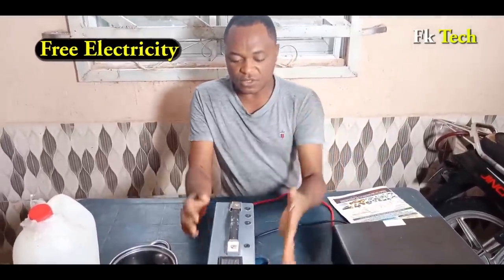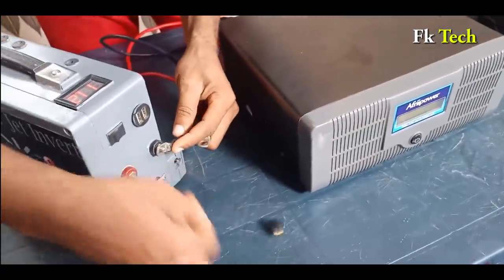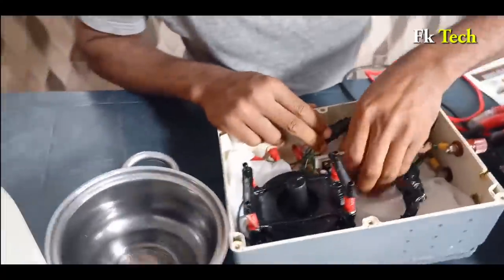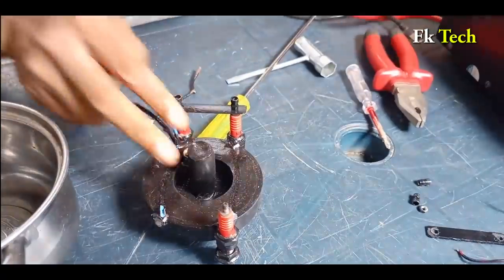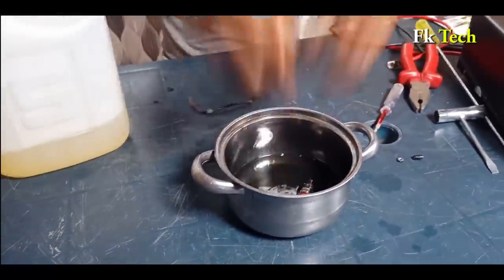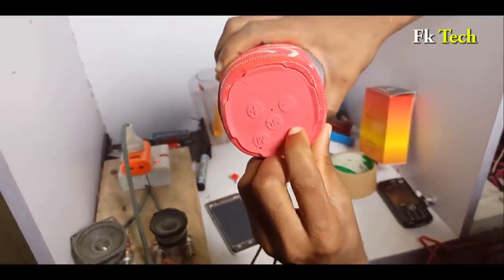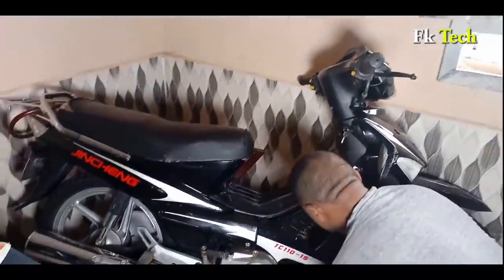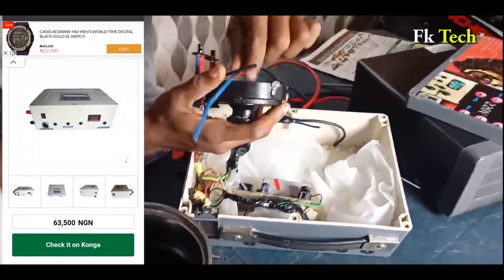Free Electricity Address Of Spark Plugs And Magnet Made at Home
Give a try and you will be surprised,
Multi Electric, Home Tech, Amazing Tech, Kind of Home made, American Tech, Hdbd max,  Hdbd hackers .
Multi Electric, Home Tech, Amazing Tech, Kind of Home made, American Tech, Hdbd max,  Hdbd hackers, fk free tech